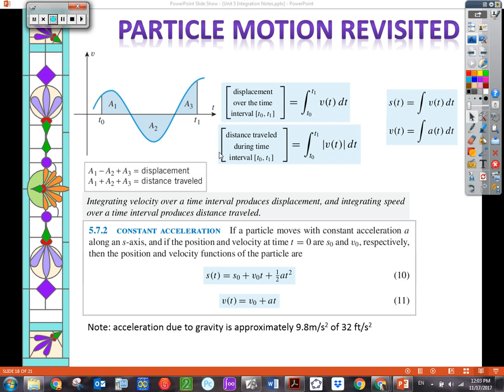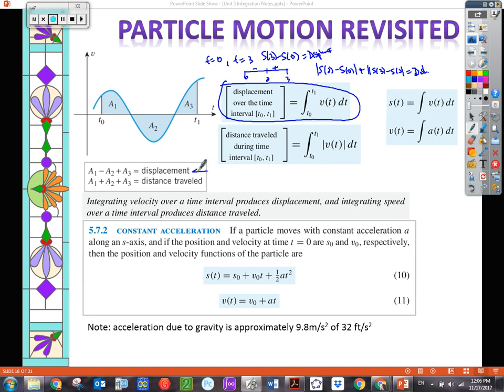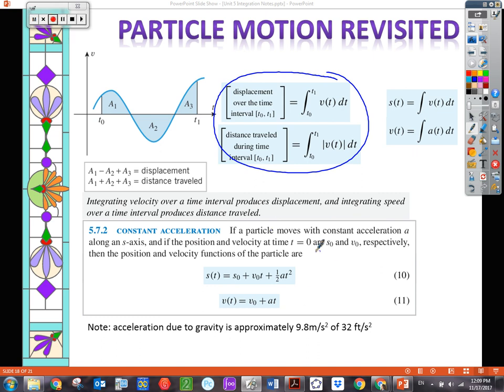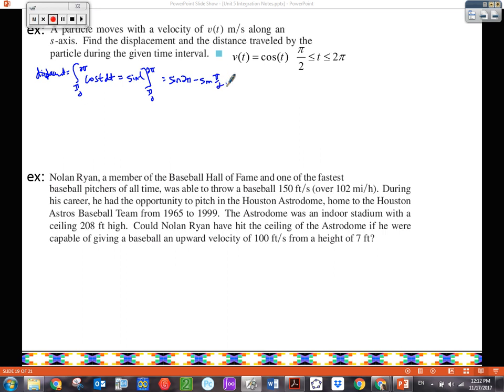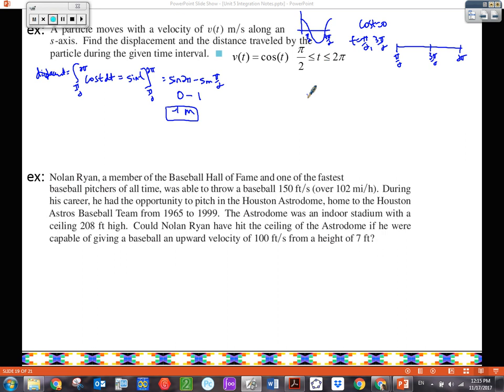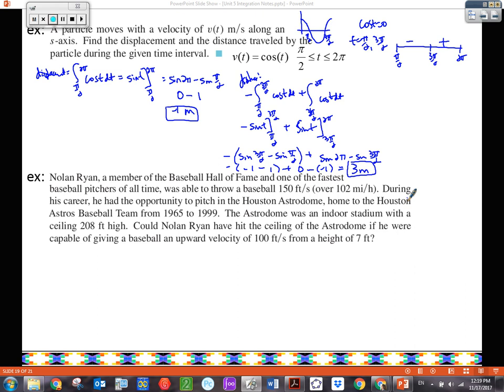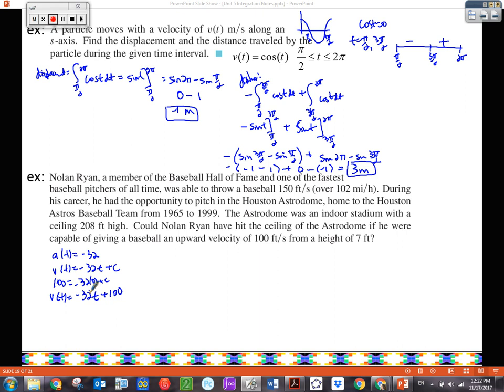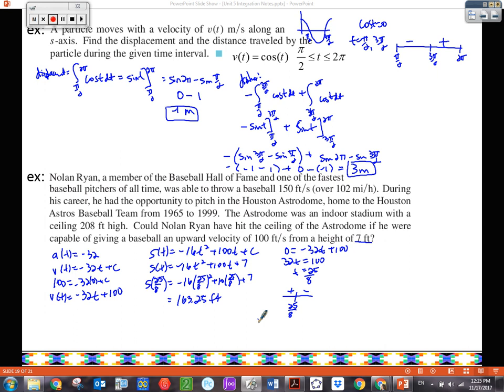BC Calculus 5-10 Particle Motion Revisited